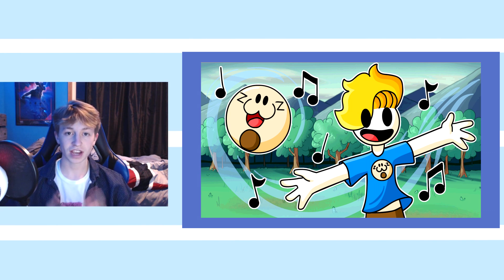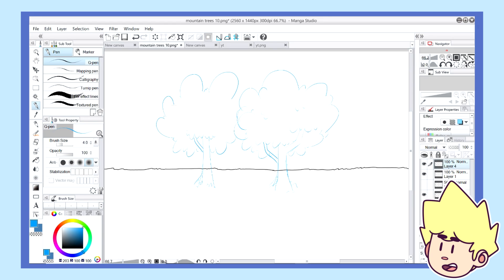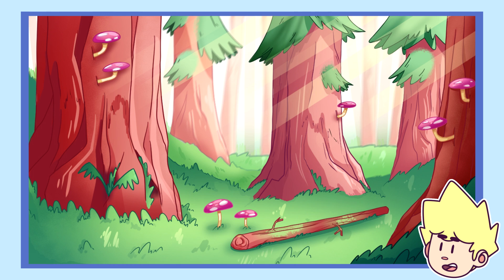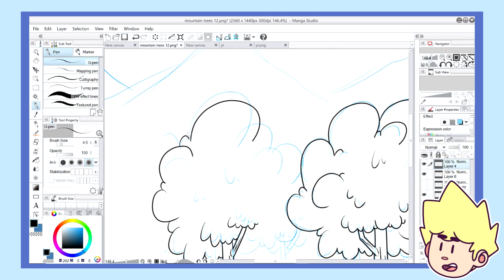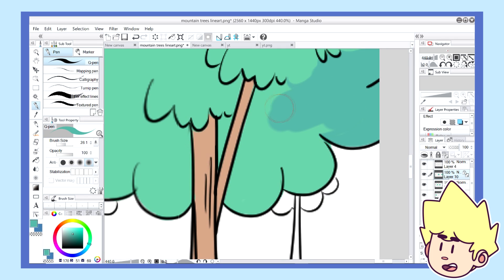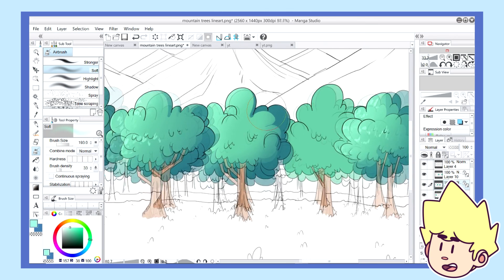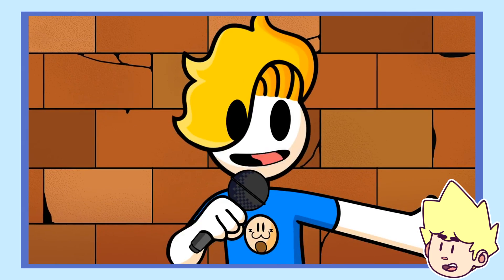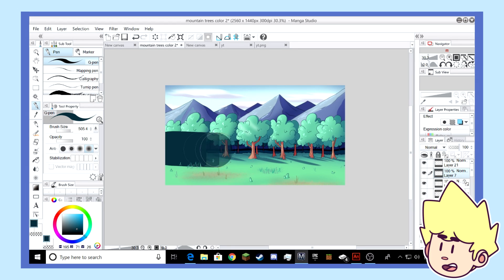Who I Am - Haminations | Behind The Scenes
Today in this video, I talk about the work that went into the "Who I Am" (Official Music Video). Once again, I want to give a HUGE thank you to Bryson for letting me help in the making of the music video!

What I Use:
-Gaomon PD1560 Drawing Tablet
-Manga Studio 5 (Drawing Program)
-Animate CC (Animation Program)
-Blue Snowball Microphone
-Sony Vegas (Editing Program)

All the music you've heard in this video is not mine, nor do I claim to own it.

Hey everyone! I'm Nate (Naterbug)! I create story time animations/short film animations! If you're new to the channel, grab some popcorn and sit back and enjoy :) All subs and likes are appreciated!